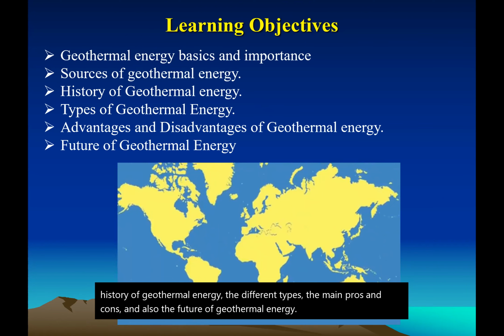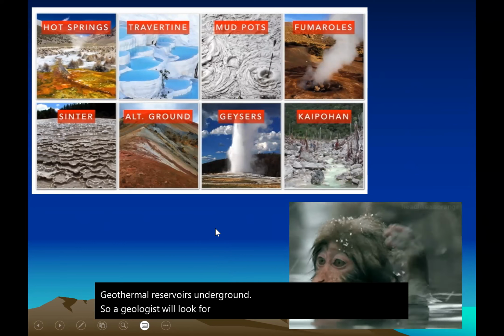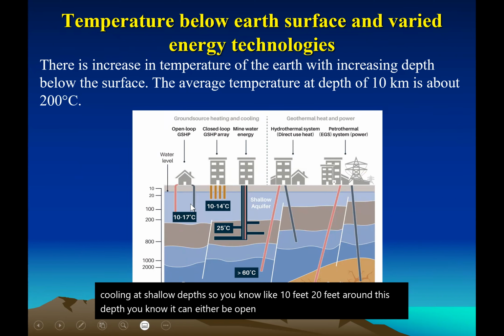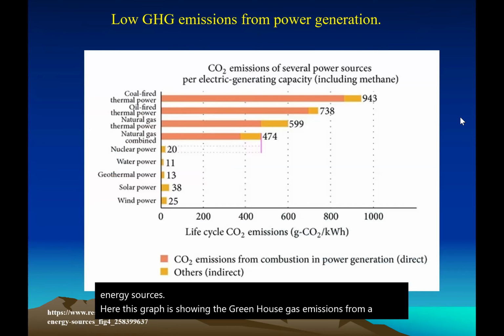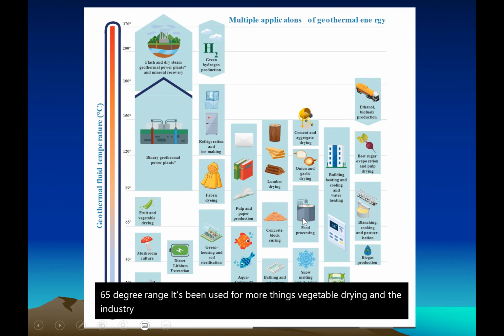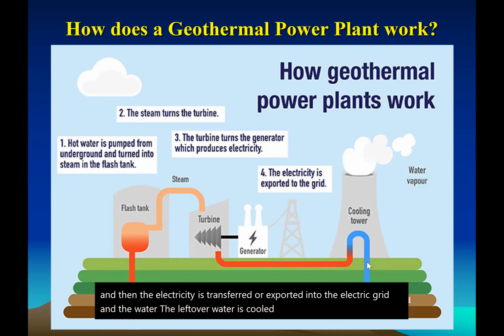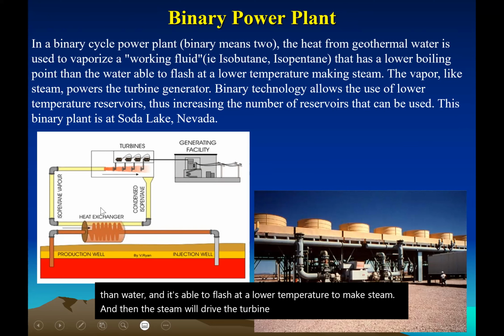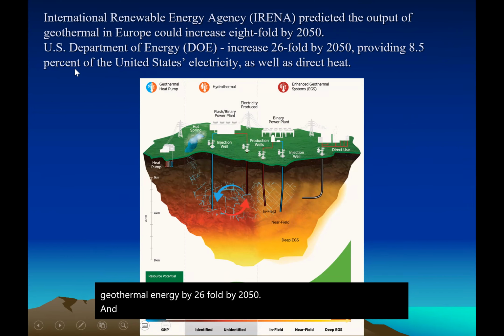Geothermal Energy Main Points Lecture